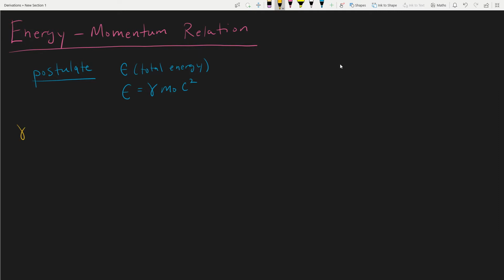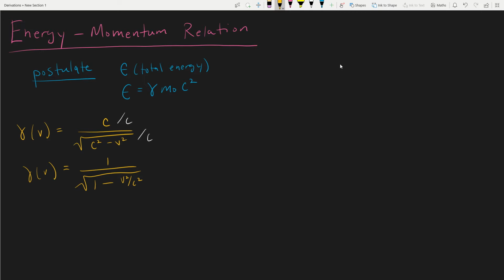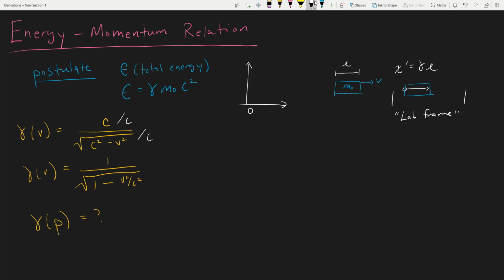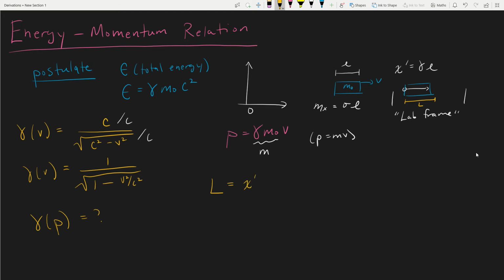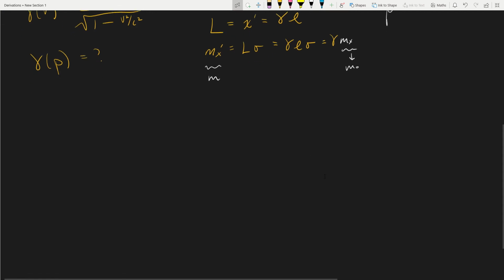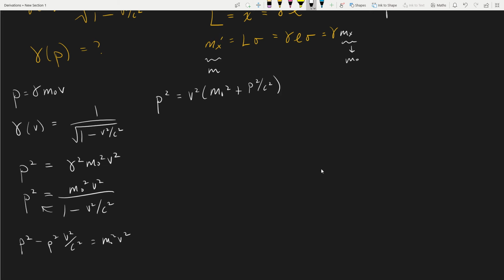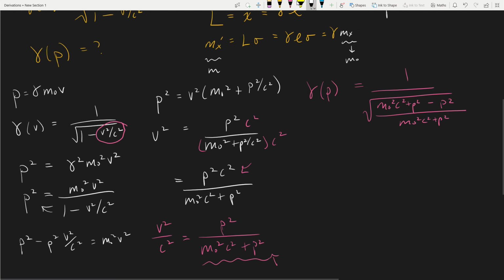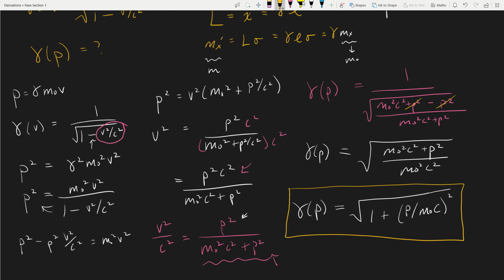Energy-Momentum Relation (Part 1)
In this video I begin to derive the energy-momentum relation.